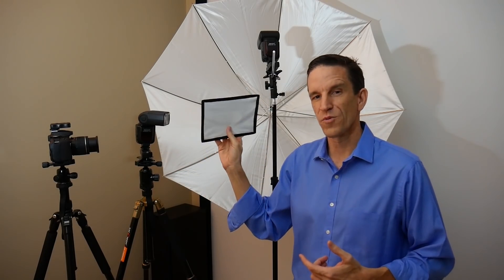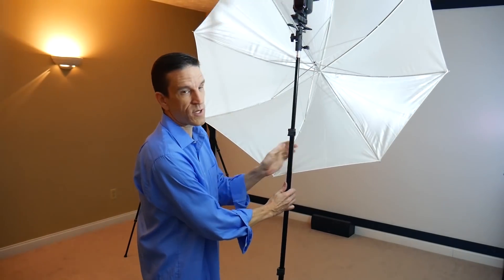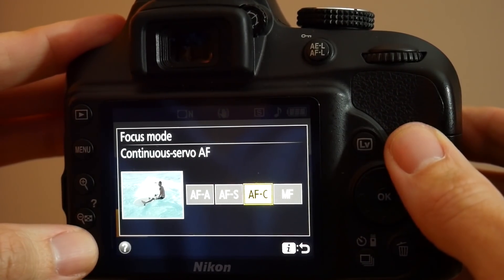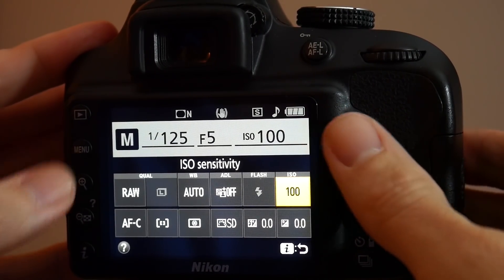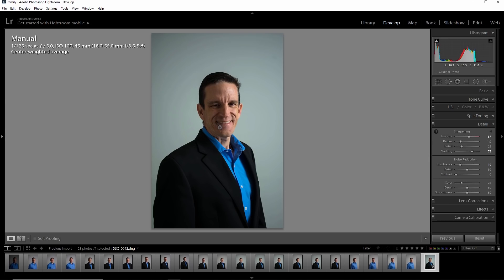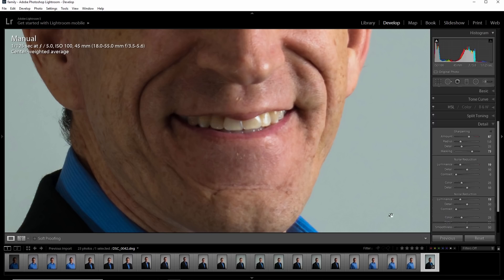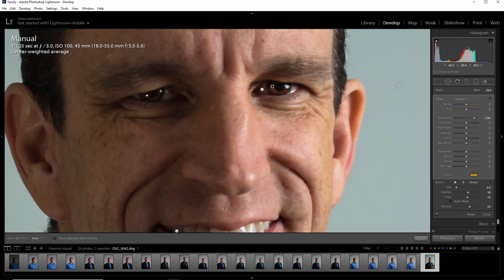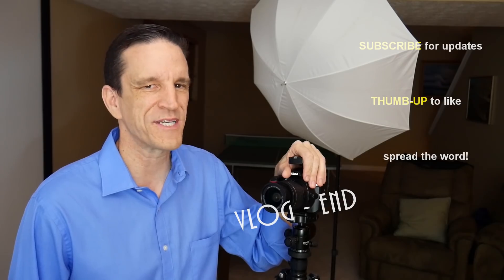Create Professional Headshots Using Entry Level Gear - Camera (Nikon, Canon, etc), Flash, & Umbrella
Professional headshots are often used to compliment a business profile ... for example, online profiles for LinkedIn, Twitter, Facebook, etc., or perhaps for print in various publications.  Once you master the understanding/technique, you can offer headshots as a service to others ... this is a great opportunity to network and potentially earn some money!:)

You do not need expensive equipment to create professional headshots, as I demonstrate in this video using a Nikon D3400, Neewer 750-II flash, and a generic photo umbrella.  You could easily use another entry level camera and flash to make this happen (i.e. Canon T6i, T7i, Sony a6000, a6500, Pansonic G7, etc.).
 The end result is more about technique than equipment.

Umbrella holder
Umbrella/Light stand

Zomei Z666

Neewer Speedlite 750 ii for Nikon
Altura Wireless Flash Trigger for Nikon

Neewer Speedlite 750 ii for Canon
Altura Wireless Flash Trigger for Canon

Music ...
-- Morning Sun by Nicolai Heidlas Music
-- Nice to You by Vibe Tracks